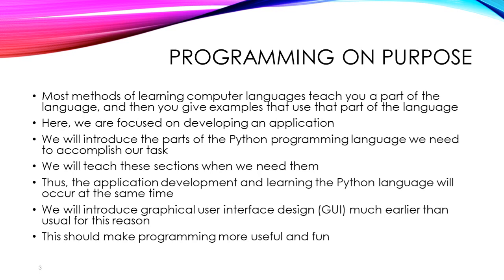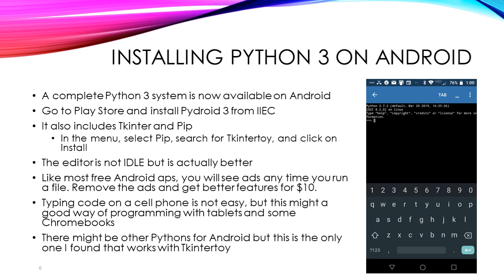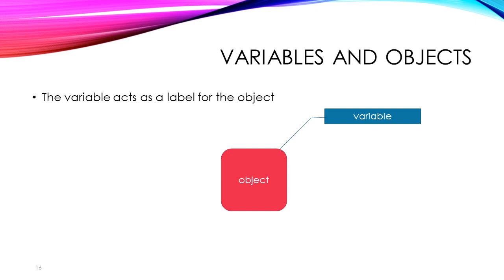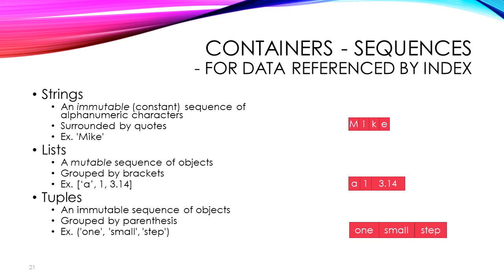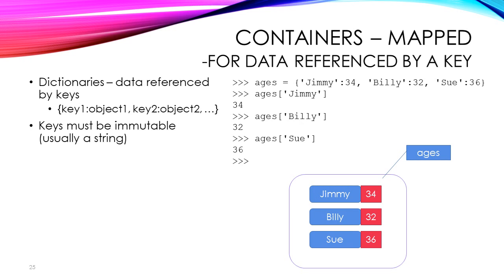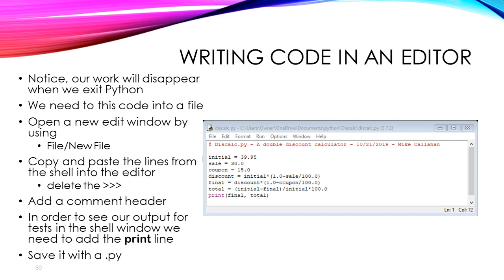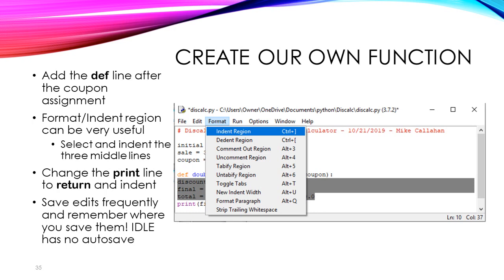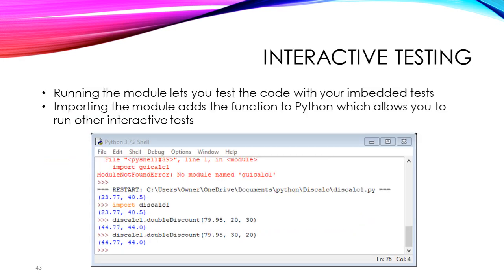Programming on Purpose with Python #1: Discount Calculator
In this narrated slideshow, you will learn the basics of working in the Python Programming language. Our goal will be to develop a function that can handle double discounting (sales and coupons). We will introduce variables, objects, containers, and functions. You will also learn how to work in Python using IDLE. The only requirement is you must know how to type, so this slide show is for all ages and experiences. Learn Python the fun way, by developing a real application.